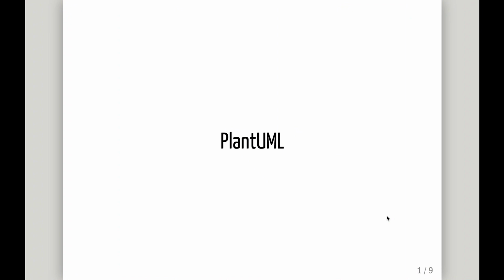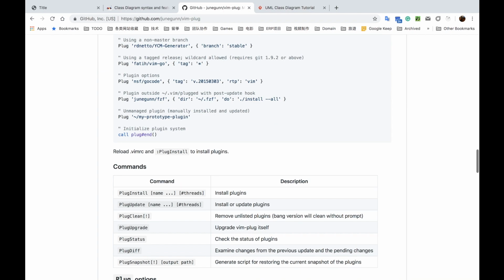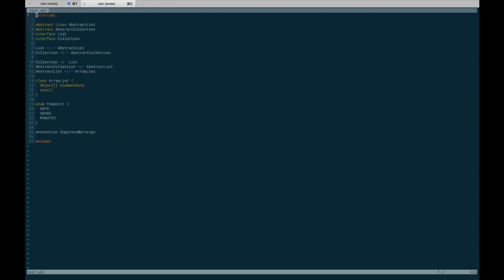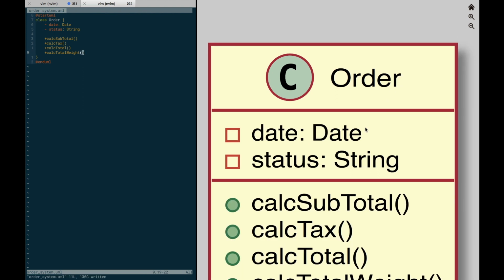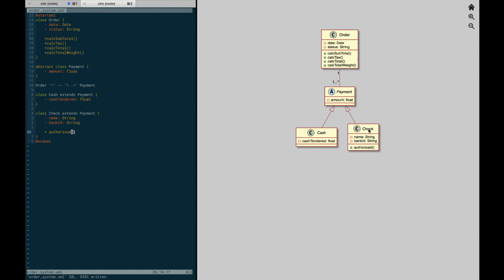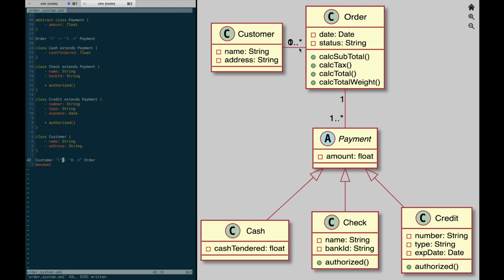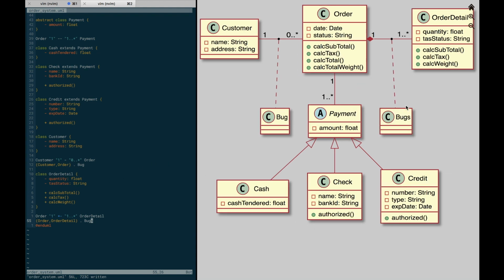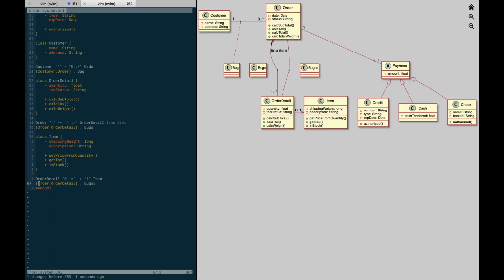TechProductivity TechTalk01: How to draw UML diagrams with code - PlantUML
In this video, I'll show you what is PlantUML and how you can use it to generate UML diagrams (with VIM)

微博: @耗日天玩游戏天天摔